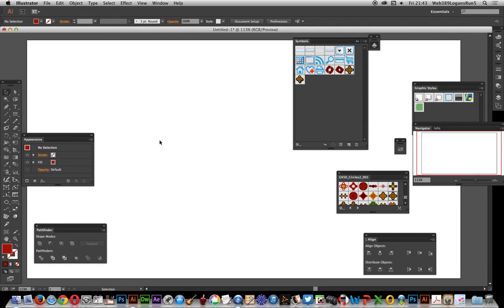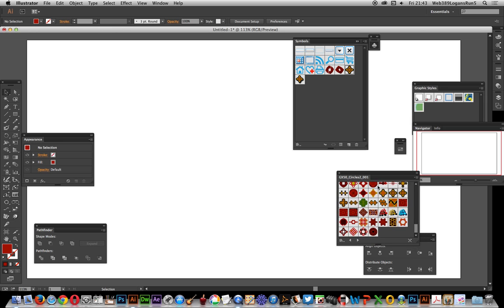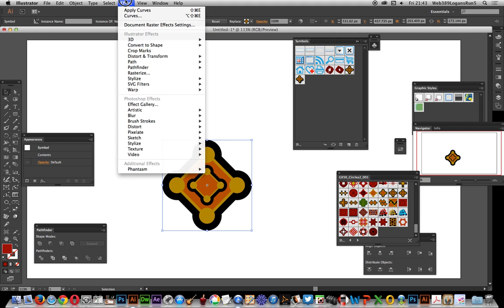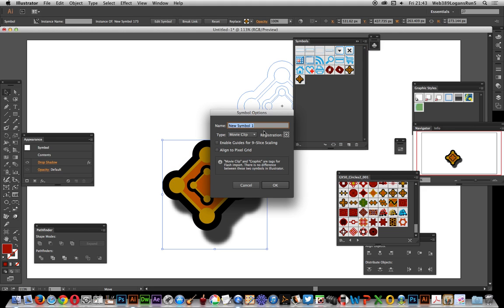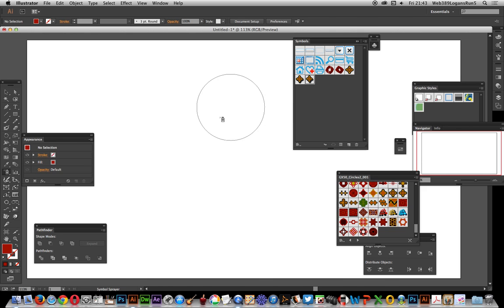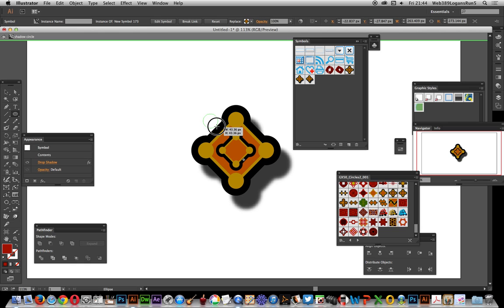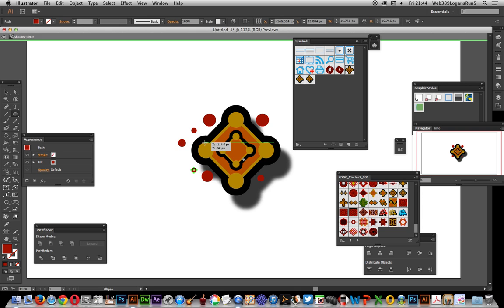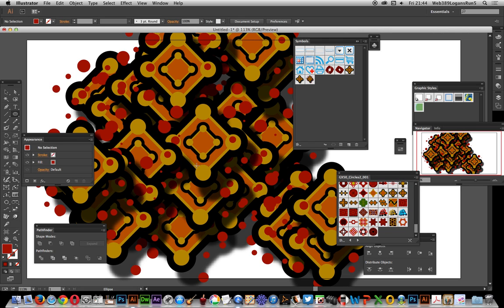Illustrator CC -- Adding depth to symbols tutorial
Illustrator symbols tutorial : You can use the symbols in Illustrator software as is, you can also add depth to the designs by adding shadows etc and using that as a new symbol - apply using the symbol sprayer (Illustrator CC 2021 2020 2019 etc). Examples - circle symbols